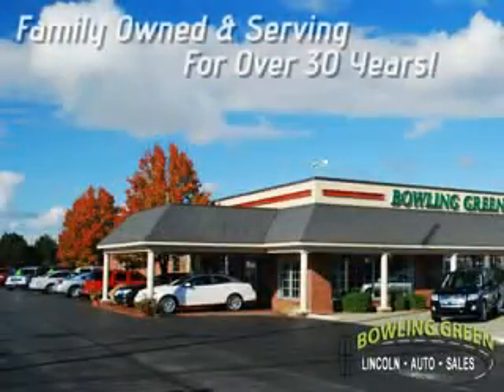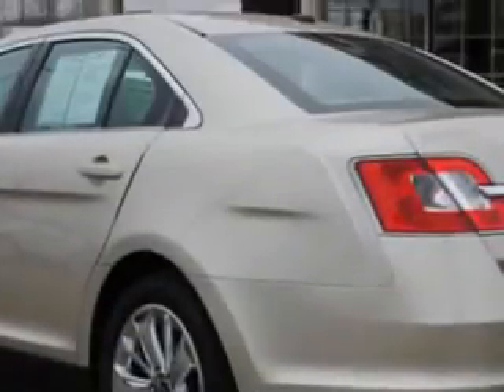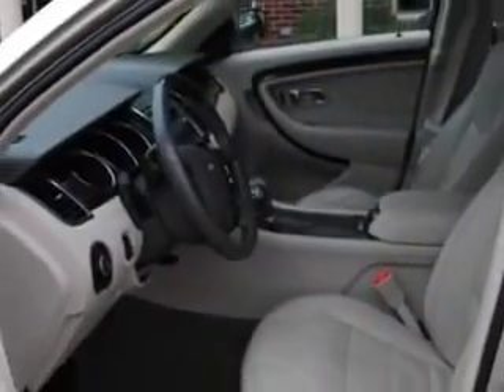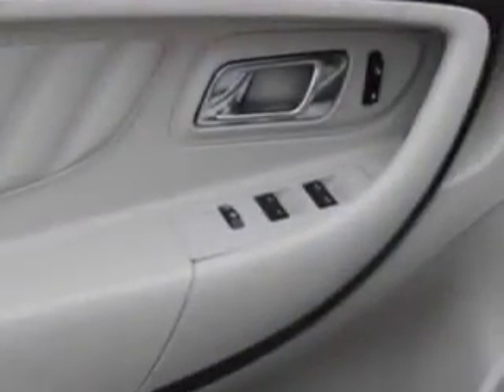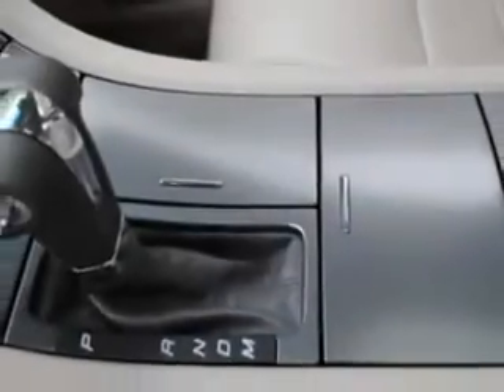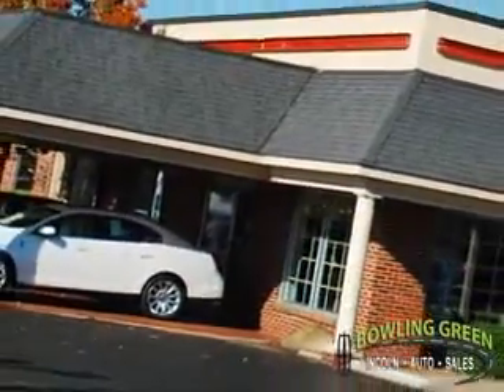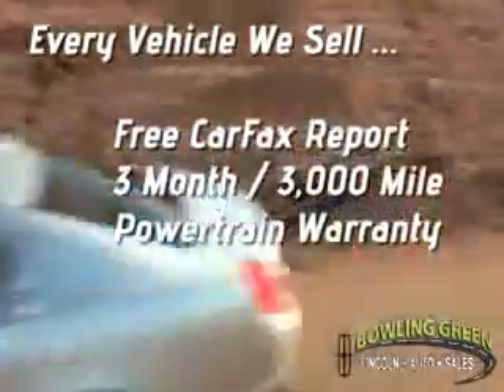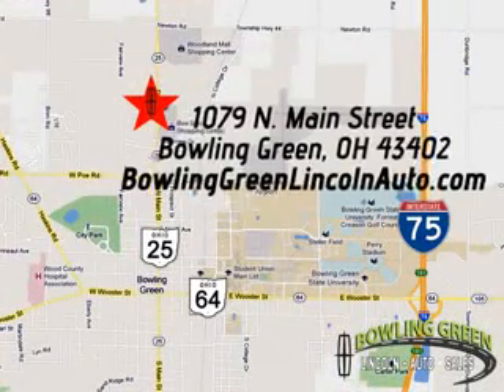Ford Taurus, Bowling Green Lincoln Auto Sales- Bowling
Ford Taurus, Bowling Green Lincoln Auto Sales- check out this Gold Leaf Metallic 2011 Ford Taurus, equipped with a 6 Cyl. engine  and an automatic transmission with  23,889 miles. enjoy an impressive 28 miles to the gallon on this great car with features like Leather Seating, Leather Upholstery, Leather Wrap Steering Wheel, Keyless Entry, Electronic Stability Control, AM/FM Stereo Radio, Tilt Steering Wheel, and much more. Enjoy the drive and have peace of mind in this 2011 Ford Taurus. see us at Bowling Green Lincoln Auto Sales today!
miles-  23,889
vin- 1FAHP2FW1BG178585

1079 N. Main Street